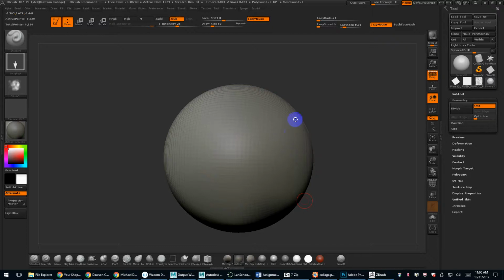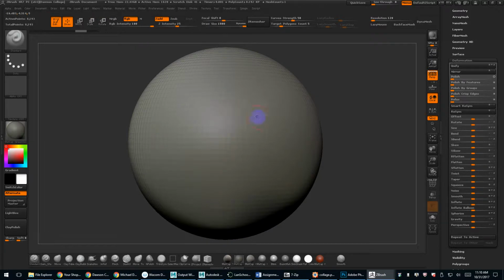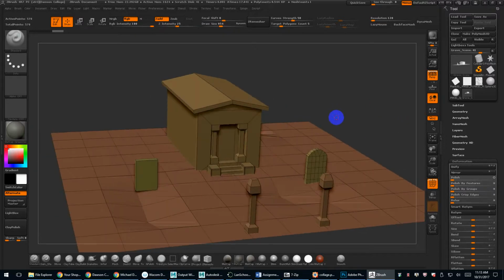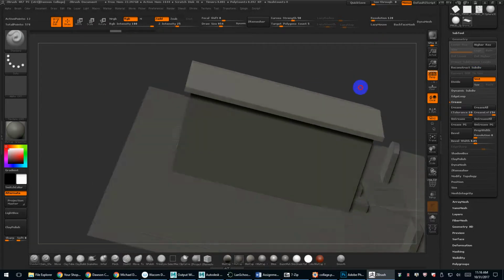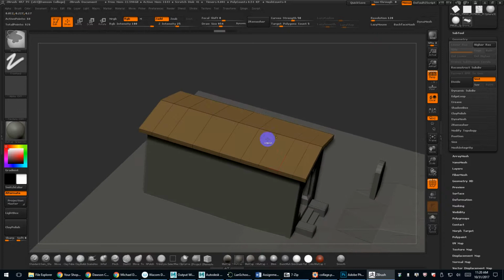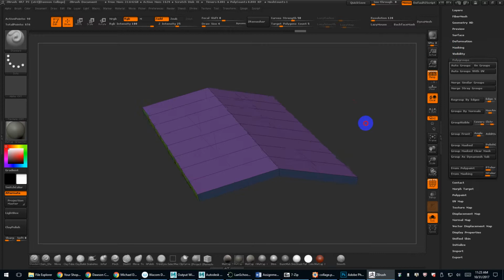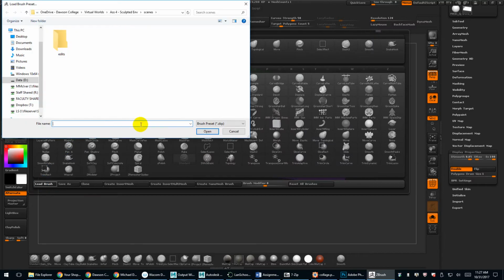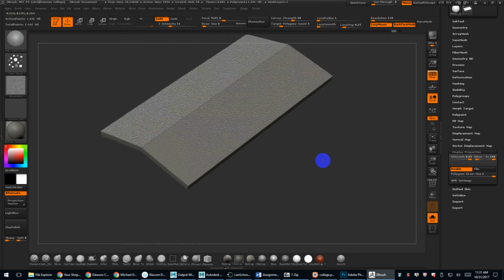Blocking in Maya and Sculpting In Zbrush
Quick layout and blocking tips for working with Zbrush and Maya environment sculpting